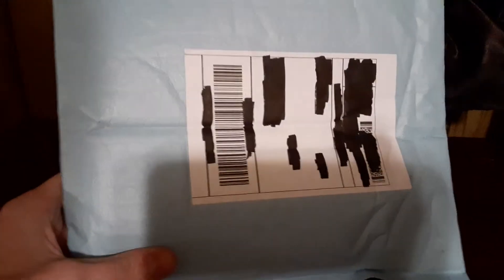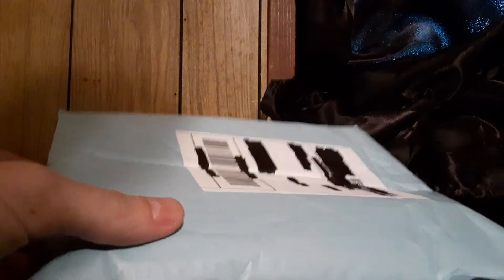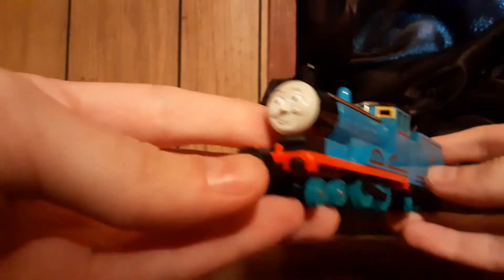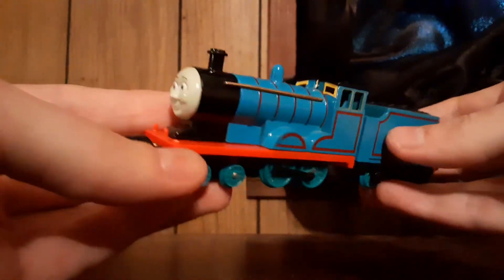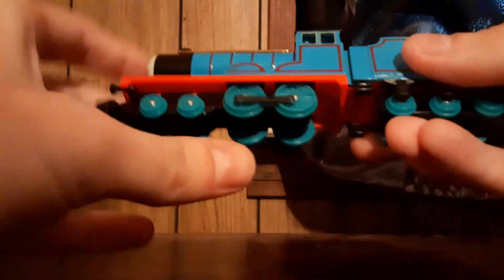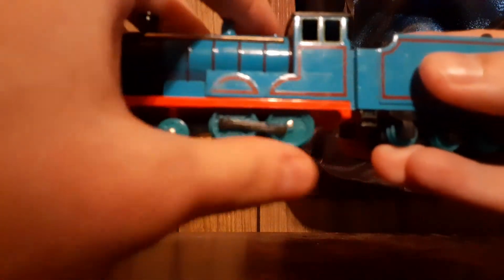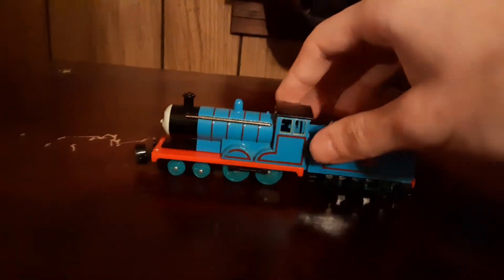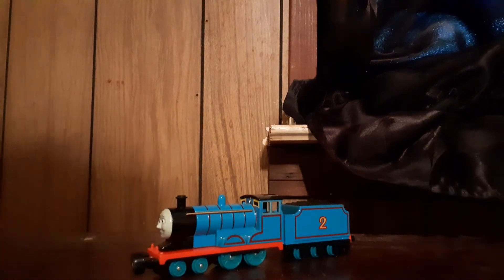Bandai TECS Edward Unboxing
I meant to upload this a long time ago, but kept getting sidetracked.